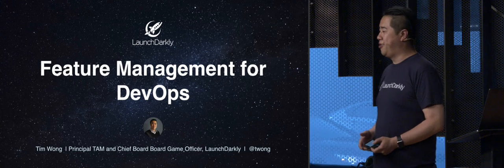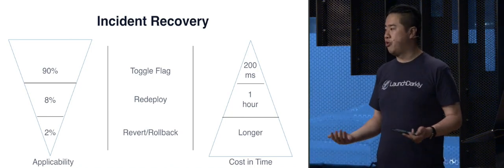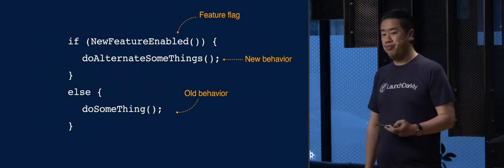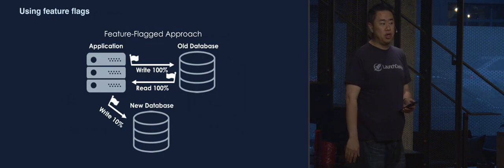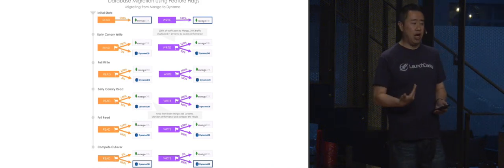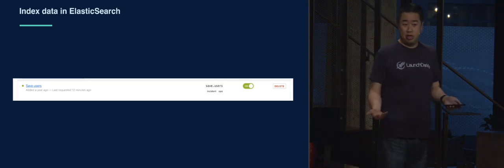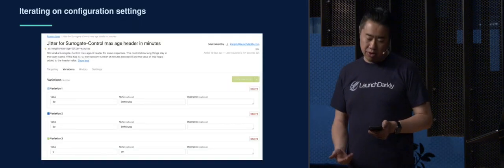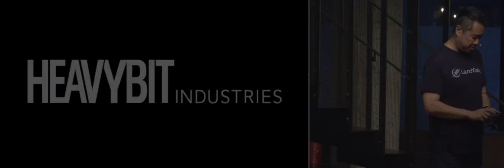Feature Management for DevOps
At our September meeting of Test in Production, our own Tim Wong—LaunchDarkly's Principle TAM and Chief of Staff—gave a talk about Feature Management for DevOps.

“You can get to a point where you are pushing configuration based on routes or other aspects of your instance. This is kind of poor man's tracing in some ways or you can degrade functionality based on a particular route or a particular IP or a particular node set, particular method, particular account. You can provide different configuration sets for different types of things as long as you instrument them that way.”

Watch Tim’s talk to learn more about ways you can manage operational risks with feature flagging. If you’re interested in joining us at a future Meetup, you can sign up